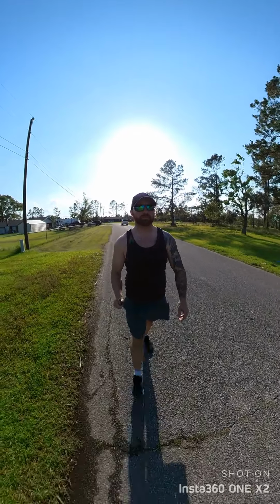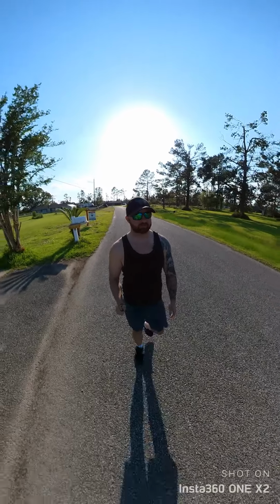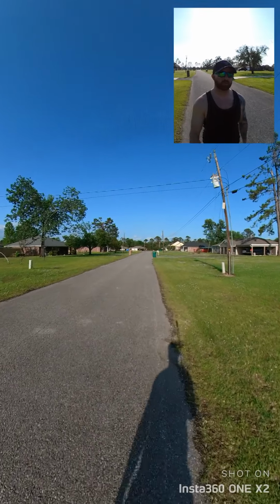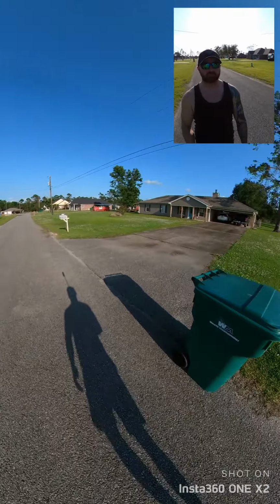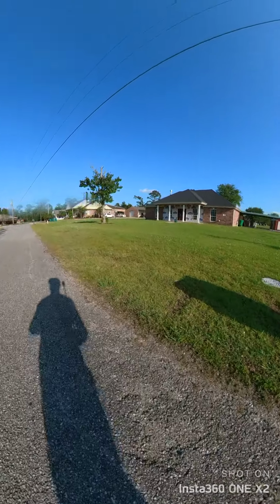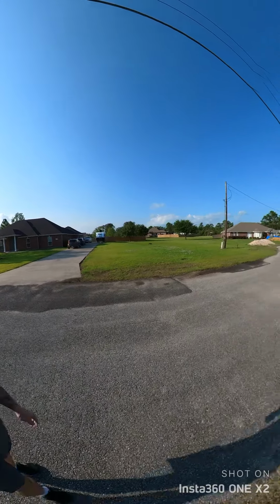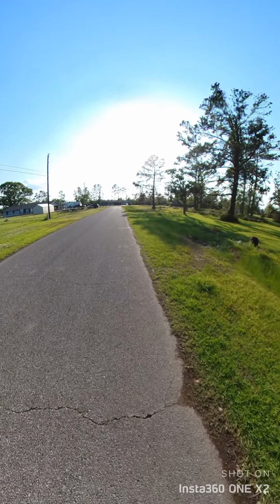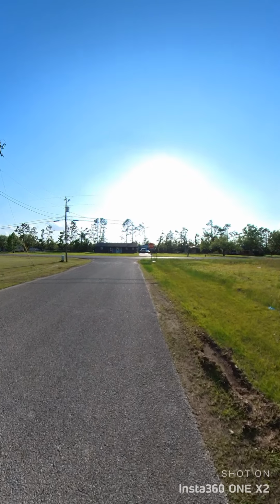Insta360 One x2 (first video)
trying out a few features in my first edited video